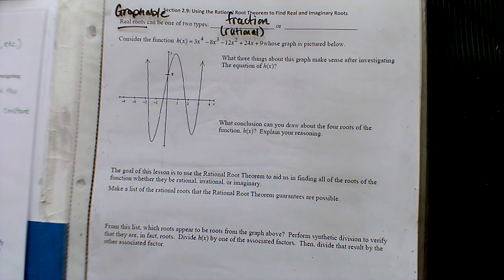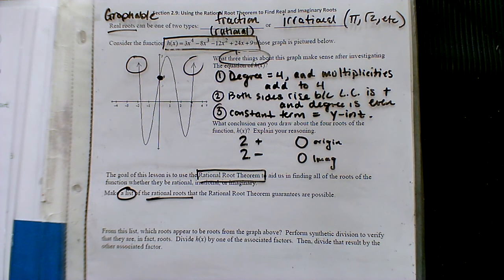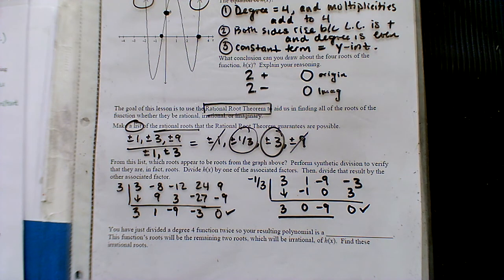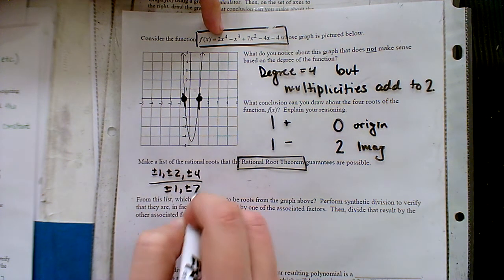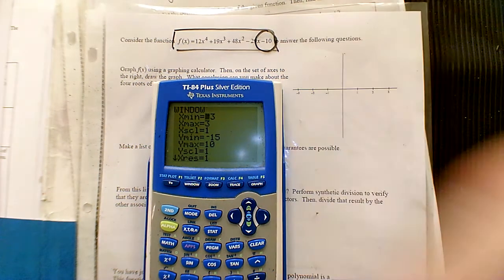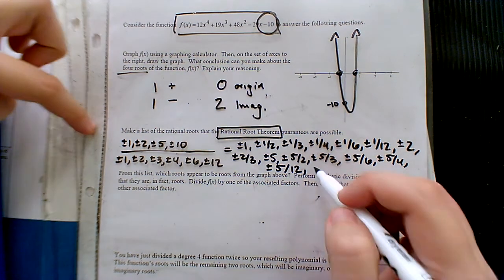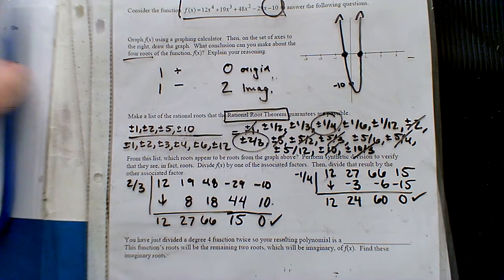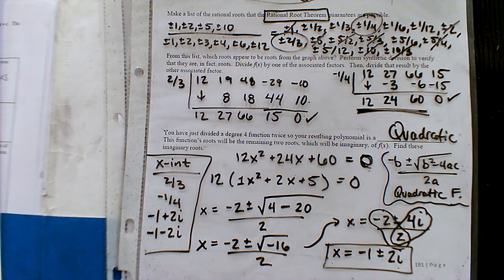Pg 189 191